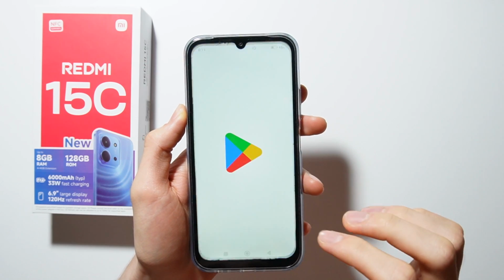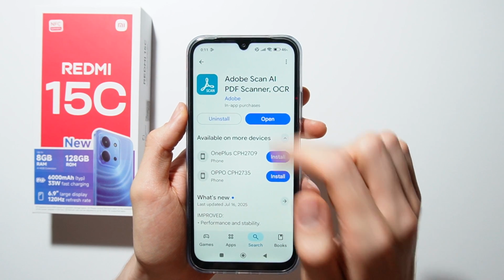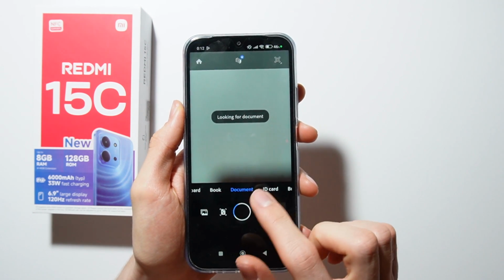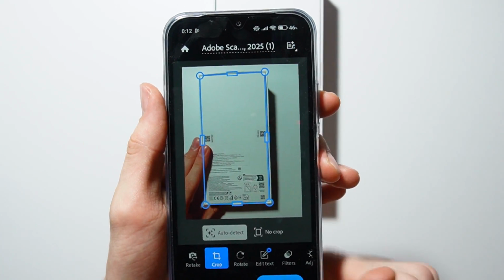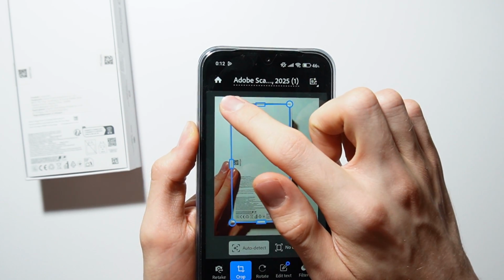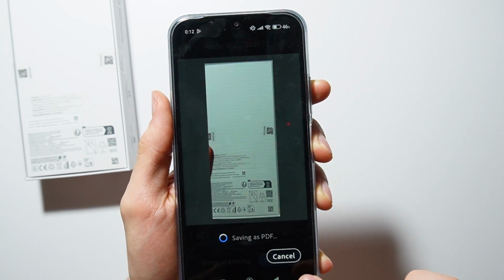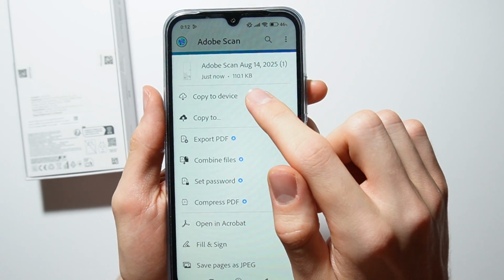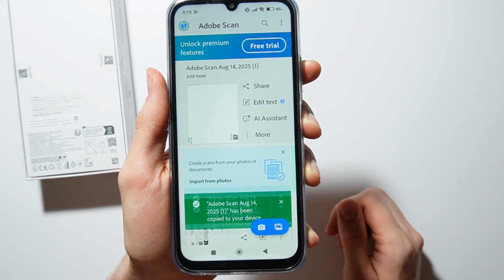Redmi 15C: How to Scan Documents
In this video, I’m showing how to scan documents using the Redmi 15C. I’ll guide you through the camera or built-in tools to capture and save documents on the Redmi 15C. Watch to learn how to easily scan documents with the Redmi 15C.

I'll do my best to reply promptly and assist you.